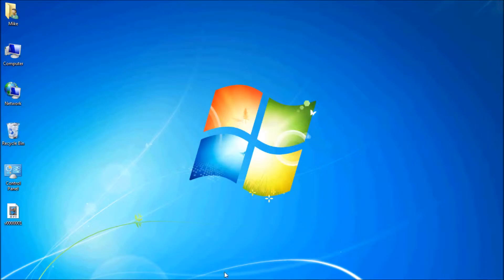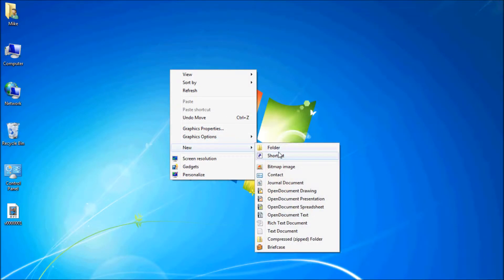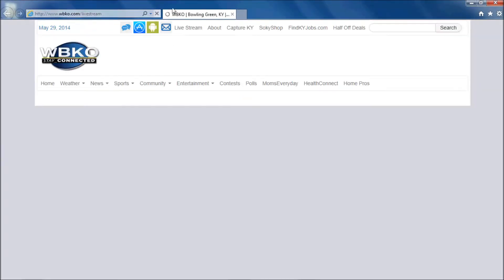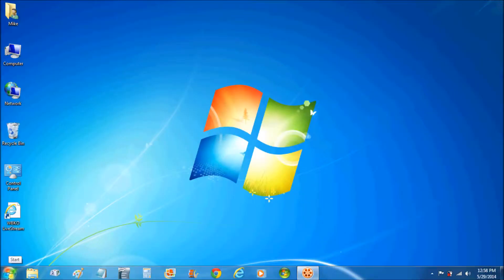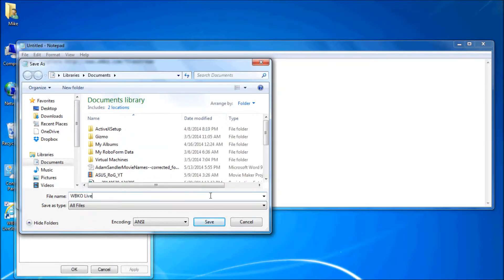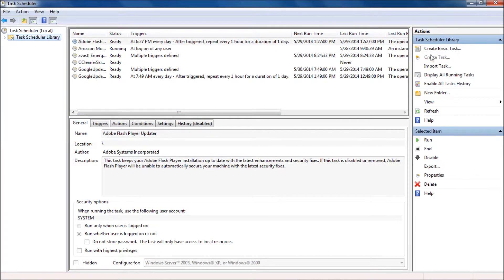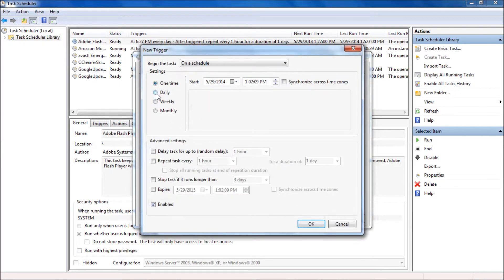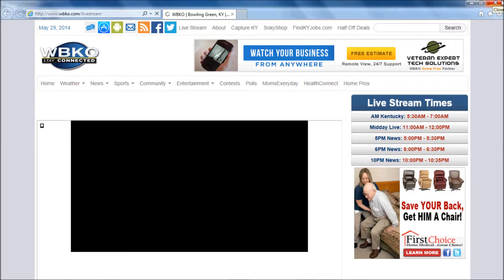LiveStream Stuff on Schedule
How To Schedule a Live Streamed event in Windows using 'task scheduler'

Here's my own batch file for you to copy-and-paste (don't include the word 'END' or anything I write after it!):

timeout /t 1800
taskkill /F /IM chrome.exe

END

OK, this will open Google Chrome as your browser, to watch your news show, and keep it open for a total of 30 minutes (1800 seconds), then force it to close.
This way you won't have any leftover browser pages open.
To run Internet Explorer instead, copy-and-paste THIS text into your same notepad file, and again, save as a '.bat'.

timeout /t 1800
taskkill /F /IM iexplore.exe

Of course, for BOTH these examples, substitute YOUR preferred livestream web address for the ' one I've shown.